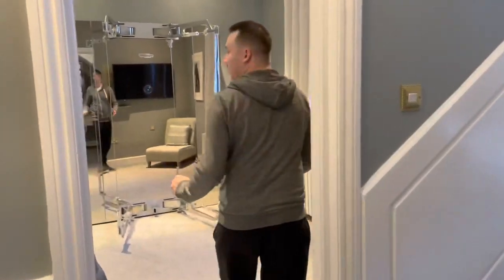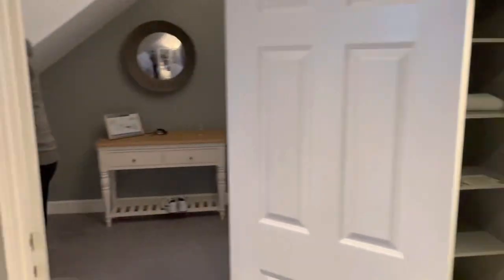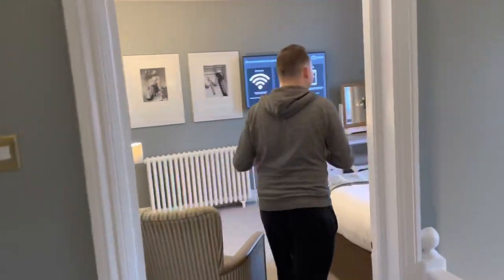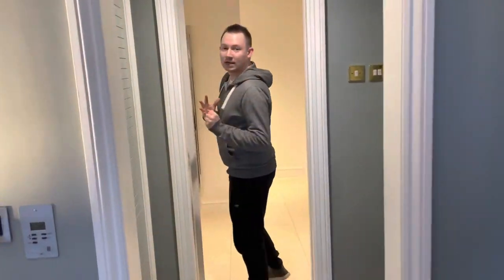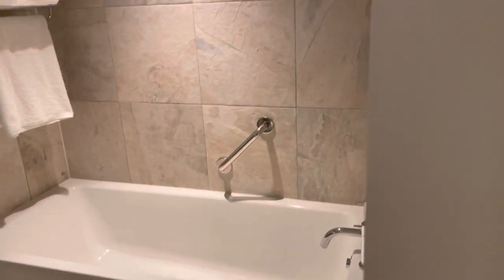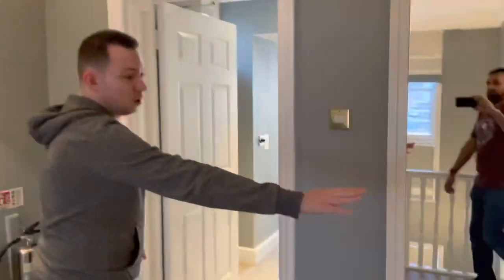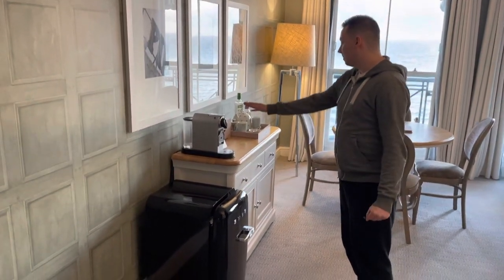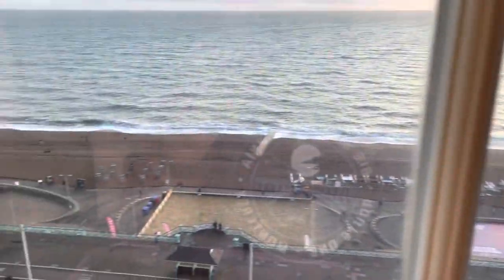A Tour of The King Suite at The Grand Hotel in Brighton!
Please enjoy my tour of The Grand Hotel in Brighton, England. The 7th Floor, two storey suite offers spectacular views of the Brighton Seafront.